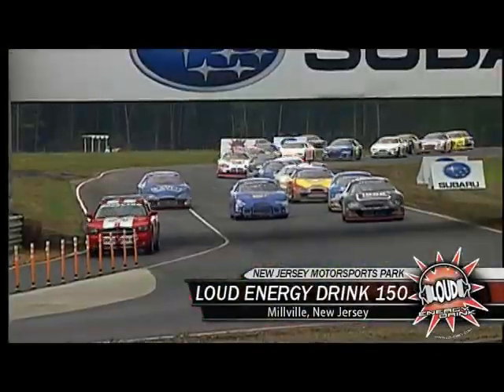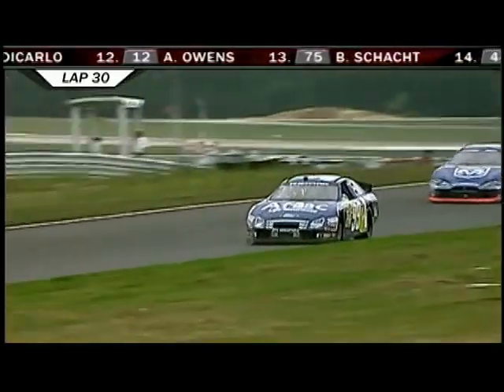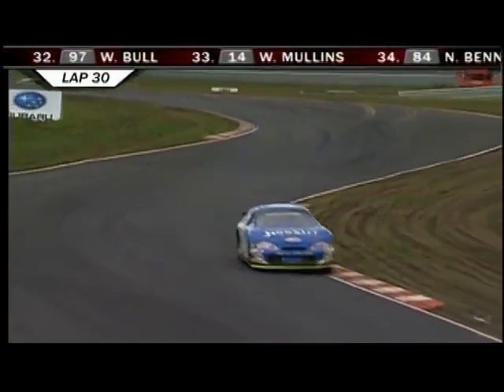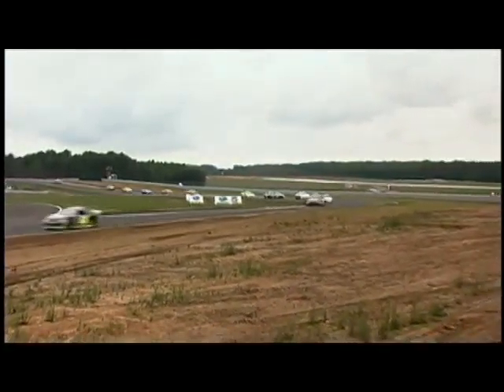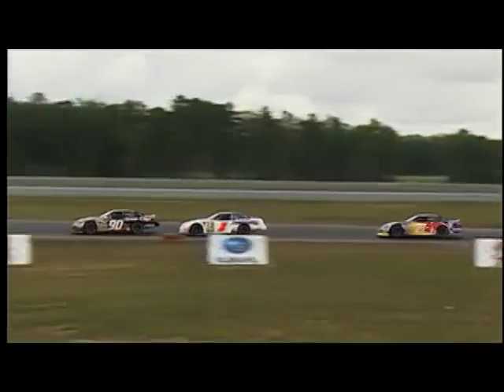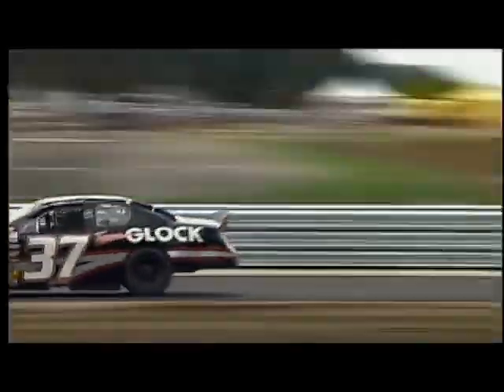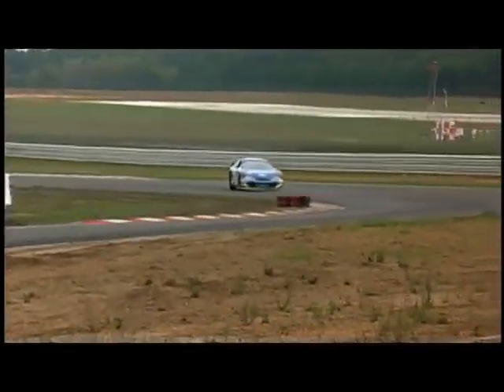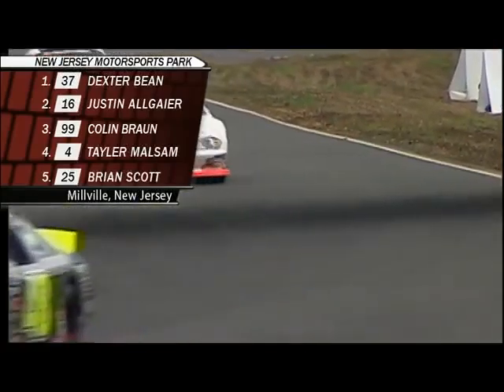ARCA RE/Max Series Loud Energy Drink 150 6/8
2008 ARCA RE/Max Series Loud Energy Drink 150 from Thunderbolt Speedway at the New Jersey Motorsports Park